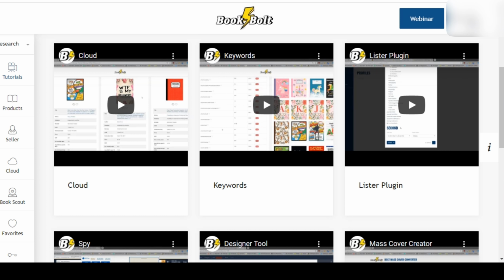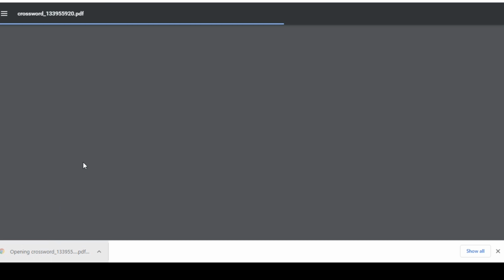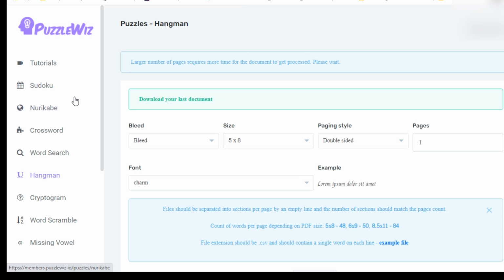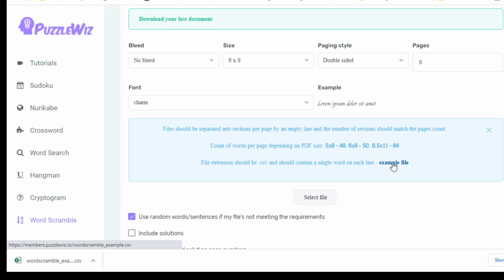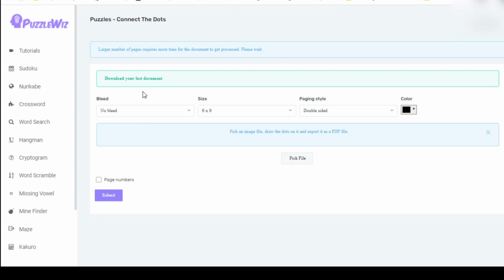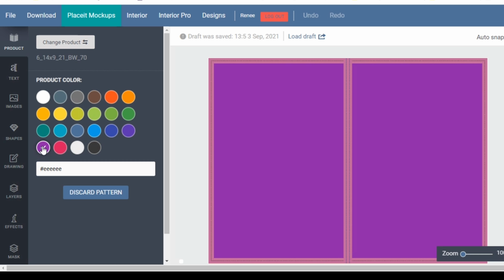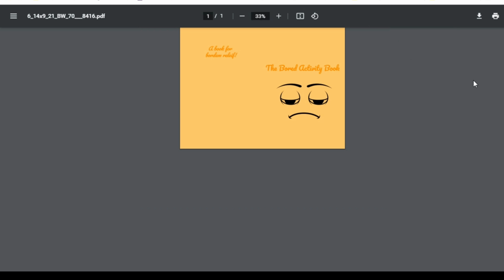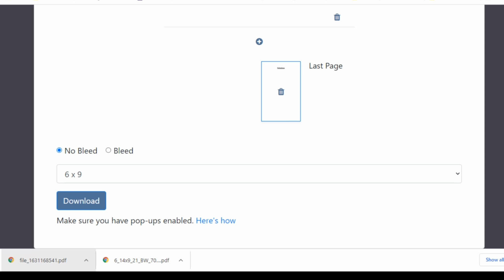Low Content Activity Book Puzzle Interiors using BOOK BOLT!! Tutorial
Everyone should practice self care DAILY!
Visit and support my shop on Etsy
There you will find products promoting self care!

((I own no rights to the Music used in this video))

(((Luke 12:7)))

I am a worthy. I am Loved. I am enough.

Peace✌️ & Blessings